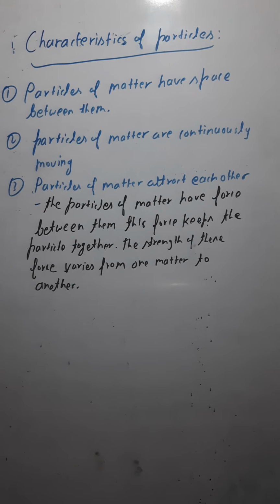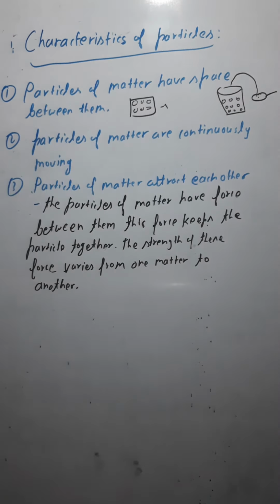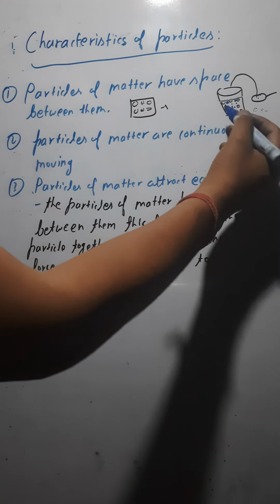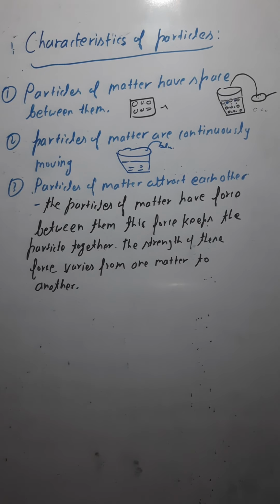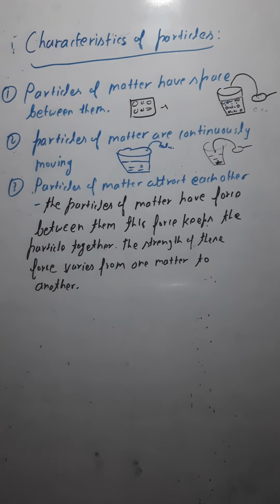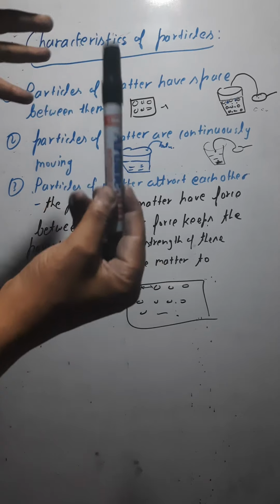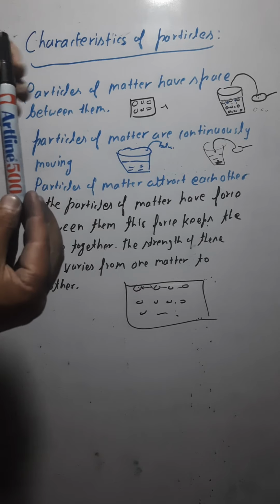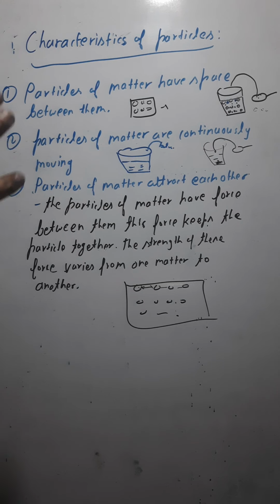Science for Class 9th, Chapter 1, Matter in our surroundings,Part 2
characteristics of particles